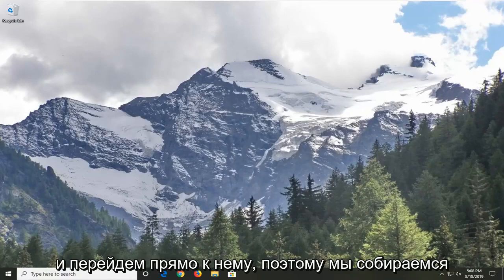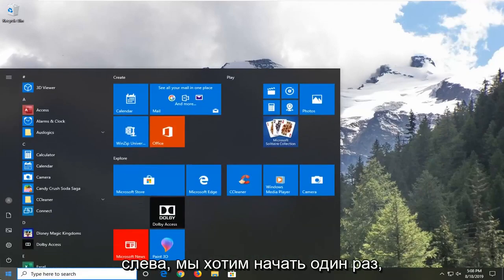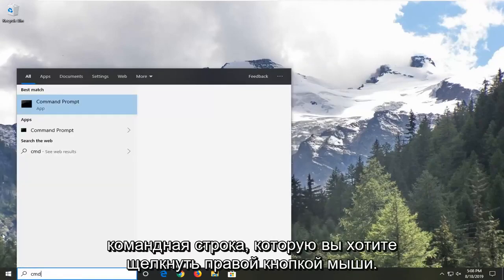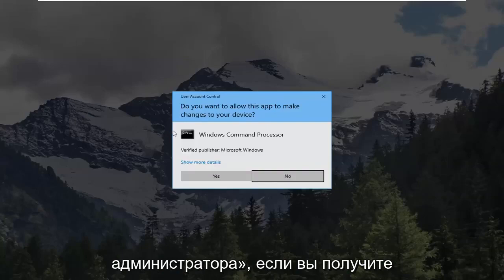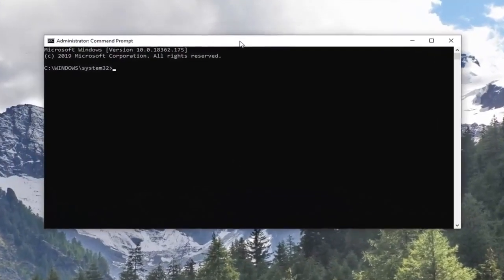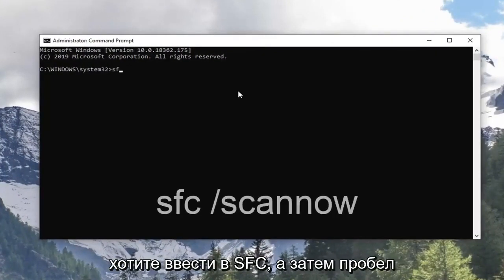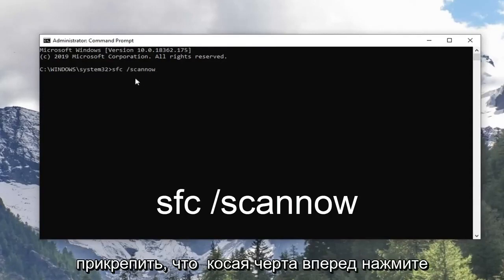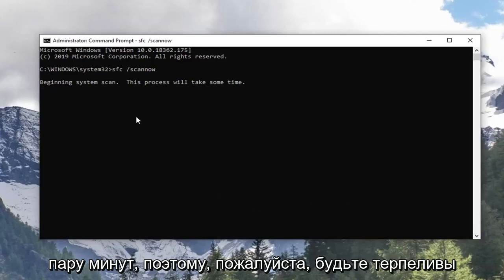Появляется ошибка video tdr failure Windows 10/11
VIDEO TDR FAILURE atikmpag.sys Синий экран при воспроизведении видео Windows 10 и Windows 11.

Если вы используете видеокарту AMD или ATI и видите ошибку синего экрана VIDEO_TDR_FAILURE, вы не единственный. Многие пользователи Windows сообщали об этой досадной ошибке. И как бы ни раздражала ошибка «синий экран смерти», ее можно исправить.

Исправление сбоя Video TDR (atikmpag.sys): если вы столкнулись с ошибкой «синий экран смерти» (BSOD) с кодом STOP VIDEO_TDR_FAILURE, не беспокойтесь, сегодня мы увидим, как решить эту проблему. Основной причиной этой ошибки являются неисправные, устаревшие или поврежденные графические драйверы. Теперь TDR в VIDEO_TDR_FAILURE обозначает компоненты Windows Timeout, Detection и Recovery. При дальнейшем устранении неполадок вы обнаружите, что эта ошибка вызвана двумя файлами atikmpag.sys и nvlddmkm.sys в Windows 10.

Video_tdr_failure (atikmpag.sys) — это ошибка синего экрана, вызванная неисправным, несовместимым или поврежденным графическим драйвером. Пользователи сталкиваются с этой ошибкой после обновления их системы или после обновления драйверов. Хорошо, что этот BSOD предоставляет вам имя файла, который вызывает BSOD, который указывает, откуда возникла проблема. В любом случае, быстрый поиск в Google покажет, откуда он взялся. Однако это руководство связано с atikmpag.sys, который является драйвером AMD.

Эта ошибка обычно возникает, если Windows запускает автоматическое обновление, или если вы вручную обновили графические драйверы, или если вы только что обновились до Windows 8 или 10 с предыдущей версии. Во всех случаях это драйвер, и именно его мы будем устранять в этом руководстве.